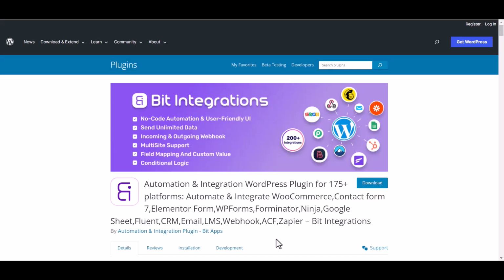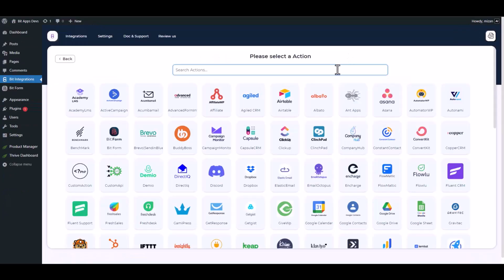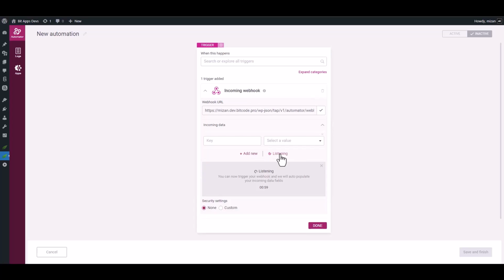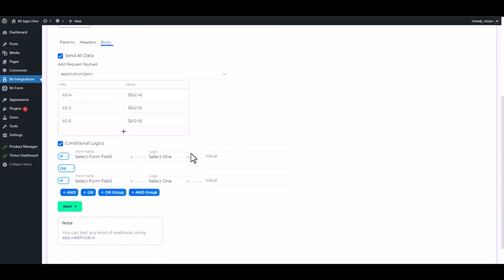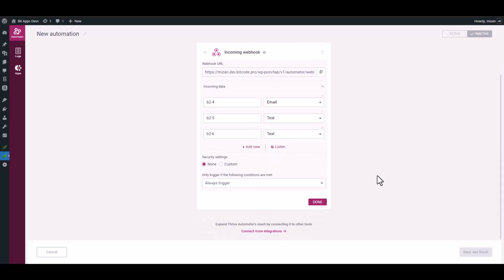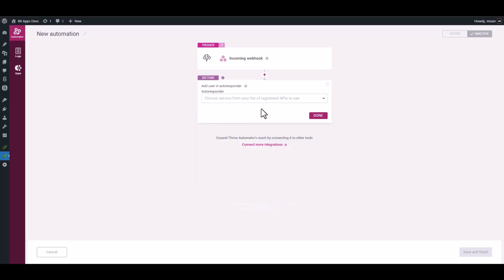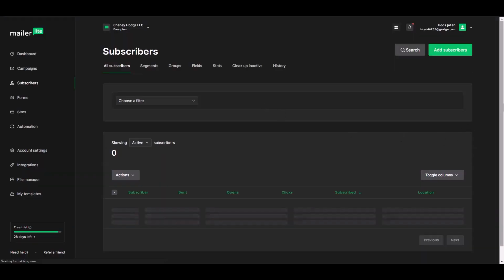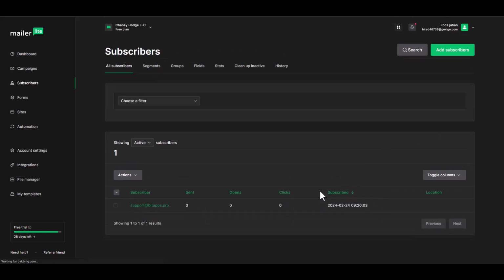Integrating Piotnet Forms with Thrive Automator | Step-by-Step Tutorial | Bit Integrations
🔗 Ready to enhance your automation workflows with Thrive Automator? Join us on our YouTube channel for an in-depth tutorial where we demonstrate the seamless integration of Piotnet Forms with Thrive Automator using the Bit Integrations WordPress plugin. Learn how to effortlessly connect these two tools to automate tasks and optimize your workflows.

Follow along as we guide you through the step-by-step process of integrating Piotnet Forms with Thrive Automator, enabling you to streamline your workflows, automate repetitive tasks, and boost productivity. Say goodbye to manual processes and welcome automated workflows for increased efficiency.

Key Highlights:
✅ In-depth walkthrough for integrating Piotnet Forms with Thrive Automator using Bit Integrations for WordPress.

Whether you're a marketer, business owner, or WordPress enthusiast, this integration empowers you to seamlessly merge Piotnet Forms with Thrive Automator. Watch now to revolutionize your automation efforts!